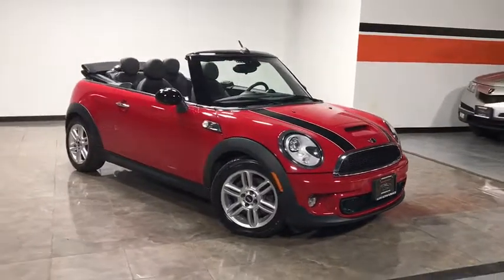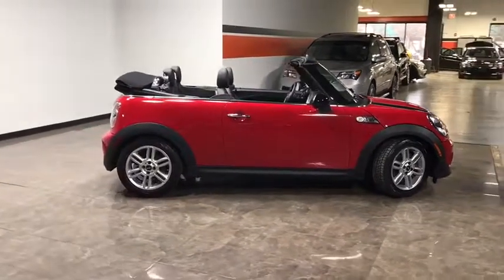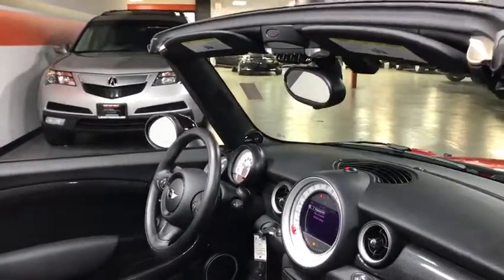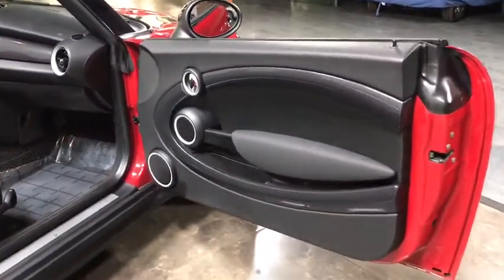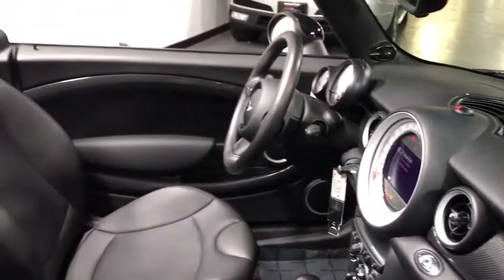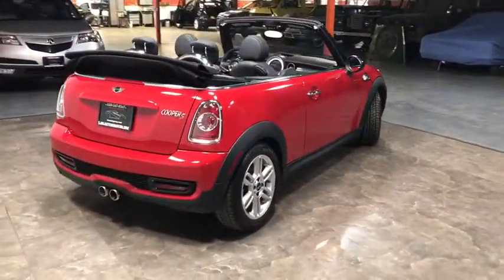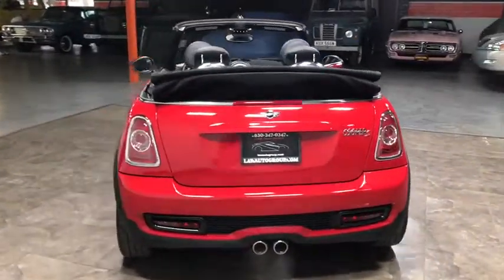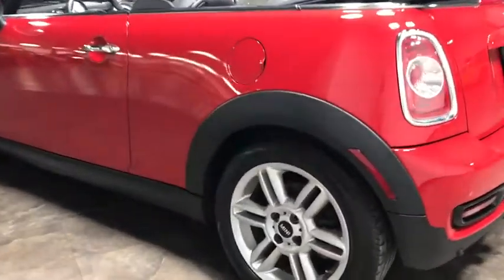2013 MINI Cooper Convertible Oakbrook, Highland Park, Northbrook, Schaumburg, Chicago, IL 14061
2013 MINI Cooper Convertible
2013 MINI Cooper Convertible S - Stock#: 14061 - VIN#: WMWZP3C59DT551279

Law Auto Group Presents: 2013 MINI Cooper S Chili Red Exterior over Carbon Black Interior Auxiliary Audio Input Bluetooth Connection HID Headlights Heated Mirrors Heated Front Seats MP3 Compatible Stereo Navigation System Premium Stereo ~ benefits of ~ LAW AUTO GROUP ~ Complimentary Airport Pickups ~ ~ Quality Hand Picked Exotic and Luxury Vehicles~ ~ Wholesale Pricing and Fair Trade-In Value ~ ~ We Can Facilitate Shipping Worldwide ~ ~ 52,000 Sq. Ft. Indoor Showroom ~ COMPLIMENTARY POWERTRAIN WARRANTY Our qualified pre-owned vehicles are covered with 3-month or 3000 miles Limited Vehicle Protection Warranty. You'll have service done right the first time by our factory-trained technicians, and your vehicle will be covered for 3 Months/3000 Miles! And it all comes FREE with the purchase of qualified pre owned car. Law Auto Group is the ultimate source for all your automobile related needs: We offer many products beyond our great cars. We have one of the strongest finance departments in the region to assist you in getting your dream car today! We offer a full spectrum of the finest extended warranties on the market today! We have our own 3~bay ASE certified. State of the art body shop and AAA approved service facility to help our client service and maintain their vehicles. We want you to not just drive away happy, but stay happy with your car as long as you own.
AM/FM stereo w/CD/MP3 player -inc: (6) speakers, automatic speed volume control, auxiliary input jack,Bluetooth & USB/iPod adapter,HD Radio,Fully automatic convertible soft top -inc: openometer, sunroof feature,Tailgate w/easy load feature,Hood scoop air-intake,Body-color pwr mirrors,Front fog lights,Chrome fuel filler cap,Body-color mirror caps,Black mesh grille,Speed-sensitive intermittent windshield wipers,Body-color sport bumpers -inc: brake cooling ducts,Run-flat tires,16 x 6.5 rib spoke alloy wheels -inc: P195/55R16 runflat all-season tires,LED waterfall lighting,Service interval indicator,Pwr front windows -inc: one-touch auto-down, auto seal,(2) front/(1) rear cupholders,Front map lamps & footwell lighting,Engine immobilizer w/coded drive away protection,Crash sensor -inc: fuel cutoff, activate hazard lights, interior lights-on, doors unlock,On-board computer -inc: average fuel/speed, outside temp, trip computer, range,Multi-function tilt telescoping sport leather-wrapped steering wheel -inc: cruise & audio controls,Air conditioning -inc: pollen micro-filter, air recirculation button,Rear window defogger,Carbon black interior color,Checkered black interior surface,Remote keyless entry -inc: central locking open/close, tailgate unlock feature, (2) fobs,Instrumentation -inc: tachometer, outside temp gauge, speedometer, odometer/trip meter, fuel/engine temp gauge, digital clock, warning lights, user controlled locking & personalization,Front sun visors w/illuminated vanity mirrors,Sport button w/accelerator & steering programs,50/50 split-folding rear seat,Extended decor rings,Climate controlled glove box,Toggle switch instrument controls,Key one turn window/roof control,Leatherette seat trim,Start/stop button,Color adjustable ambient lighting,Floor mats,Central locking system w/2-step unlocking,12V auxiliary pwr outlet in cockpit & luggage compartment (2010),Front sport bucket seats -inc: 6-way manual seat adjustment, driver seat height adjustment, seatback easy-entry, adjustable headrests,Alloy foot pedals,Multi-link rear suspension,Ventilated front & solid rear disc brakes,Drive-by-wire electronic throttle control,Speed-sensitive variable electric pwr steering,Car jack,Front wheel drive,Front/rear anti-roll bars,Center-mounted twin-pipe exhaust system,MacPherson strut front suspension,Battery misconnection alarm,6-speed manual Getrag transmission,Performance suspension,1.6L OHC 16-valve twin scroll turbocharged I4 engine -inc: variable valve lift timing,Advanced crumple zones,Driver/front passenger seat-mounted side-impact airbags for head & thorax,Electronic brake force distribution (EBD),Front/rear automatic seatbelts w/pretensioners, force limiters, front height adjusters,ISOFIX child seat attachments w/(2) rear anchorages (LATCH),Driver/front passenger airbags w/passenger occupant sensor,Corner brake control (CBC),Dynamic stability control,Side-impact door beams w/interlocking anchoring system,Tire pressure monitor,4-wheel anti-lock brake system (ABS),Active rollover protection bar